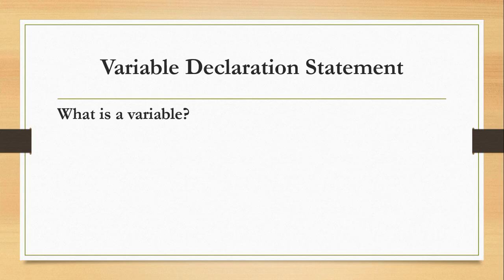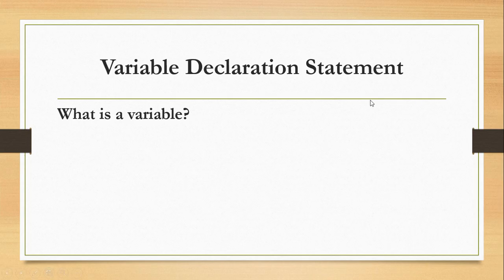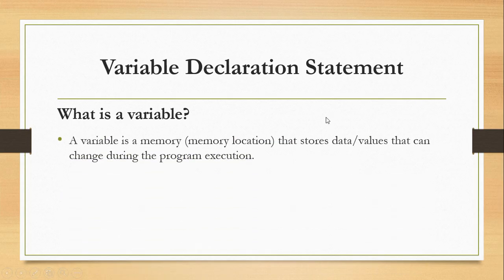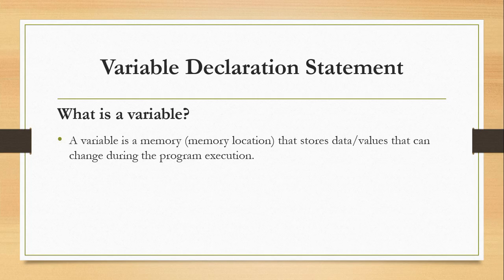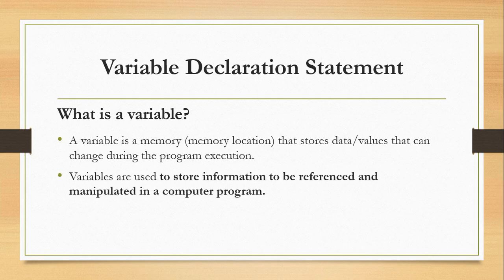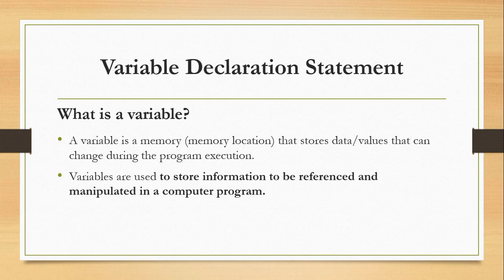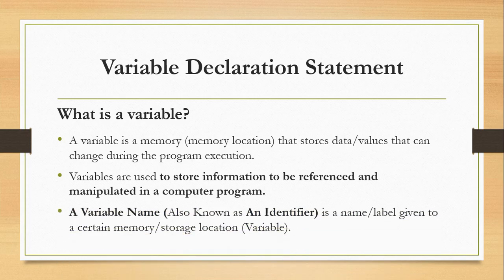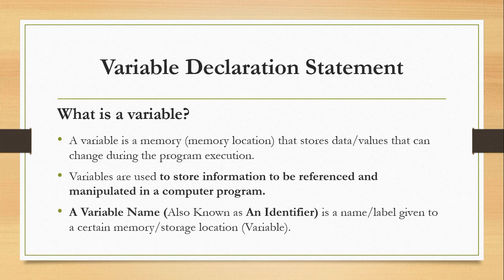Computer Programming: Variable Declaration Statements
This video illustrate what is variable, variable declaration statements and also shows how to declare a variable in QBasic Programming Language.